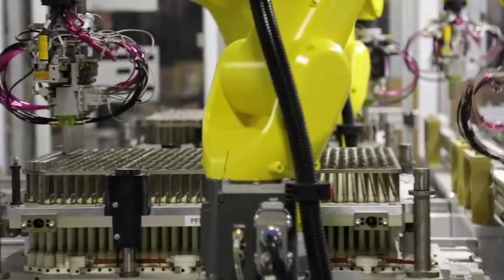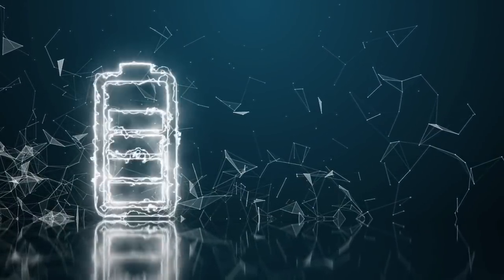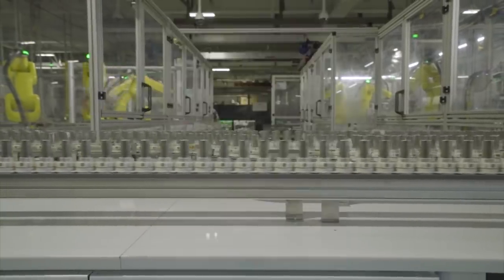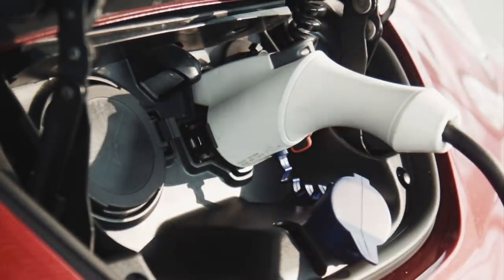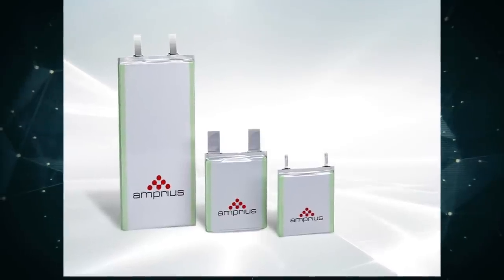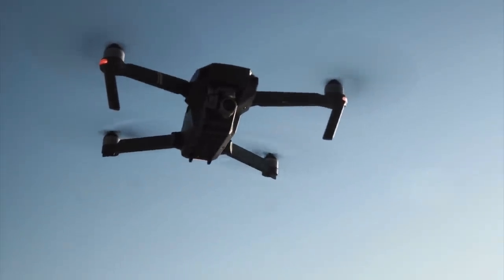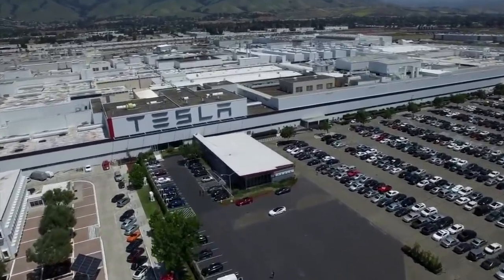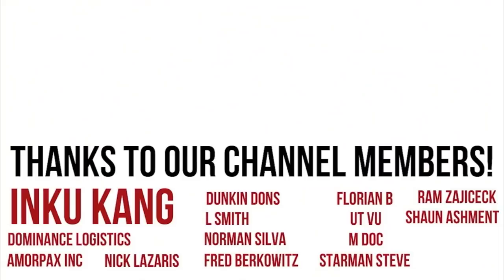Tesla's Upcoming Nanotech Battery Is Worth Trillions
Sign ups for Tesla's battery investor day have begun, as you can register here as long as you're a shareholder since June 31st, 2020
On this website, Elon has left a background hinting at an upcoming nanotech battery. In this video, I explain why this battery will revolutionize a multitude of applications and most importantly, accelerate the transition to electric vehicles.